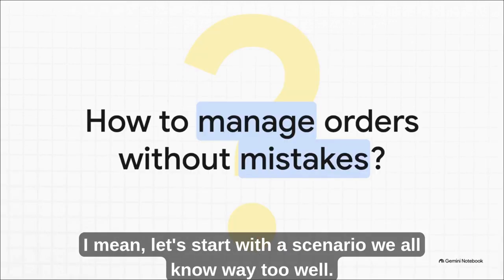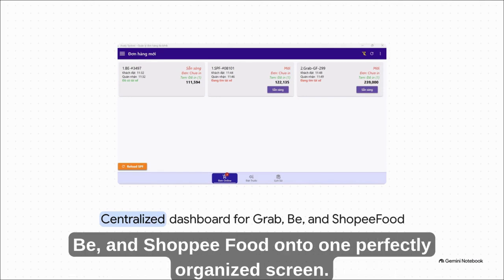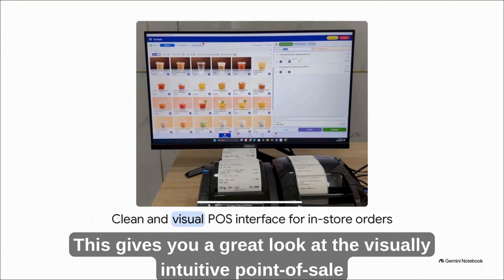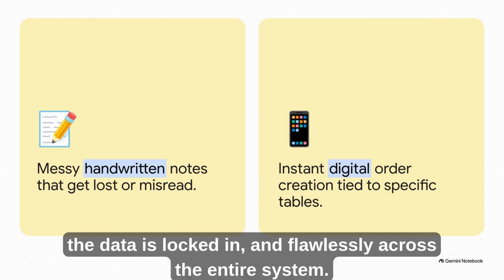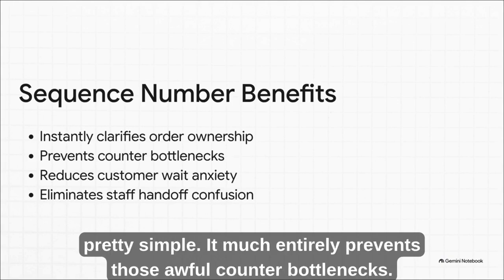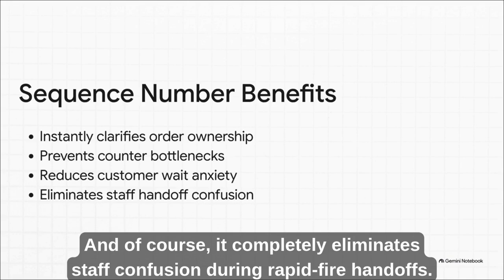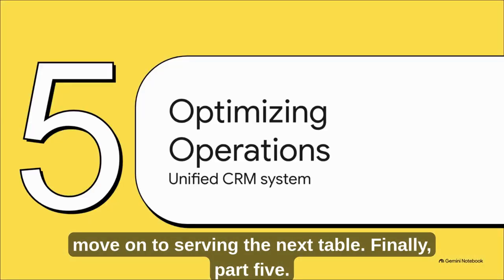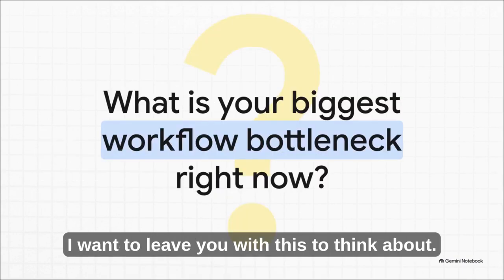Optimize Your In-Store Operations with the Analy In-Store Workflow! 🚀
In the digital era of the F&B industry, streamlining in-store operations is the key to enhancing customer experience and driving business efficiency. Our latest video, "Analy In-Store Workflow," provides a comprehensive look at how the Analy ecosystem solves real-world operational challenges for modern businesses.

Key features highlighted in the video include:
. Centralized Multi-Channel Management: Seamlessly integrate orders from GrabFood, ShopeeFood, BeFood, and more, alongside your "In-Store" orders into a single, unified application

. Precision in Service: Efficiently manage orders by table and utilize bills with sequence numbers (STT) to help your kitchen and service teams coordinate dishes accurately and reduce errors

. Self-Service E-Invoicing: A breakthrough in customer service—guests simply scan a QR code on their bill to update their information and receive an electronic invoice (e-invoice) directly via email, significantly reducing the workload for your cashiers

. Versatile Hardware Support: Experience flexibility by deploying Analy on Windows PCs, tablets, or compact handheld Sunmi V2s POS devices

Watch the video to discover how Analy empowers F&B business owners to build a smarter, more professional, and highly efficient operational process.